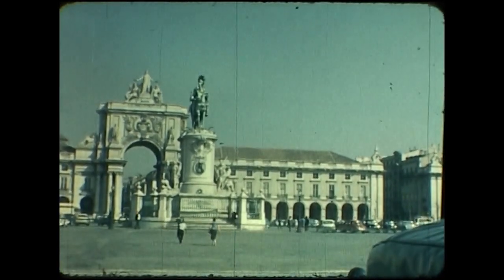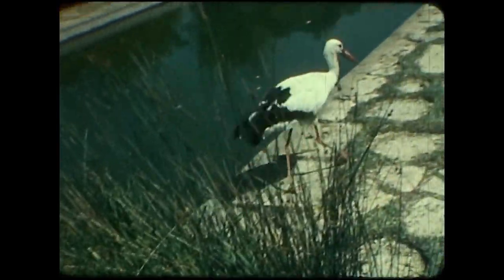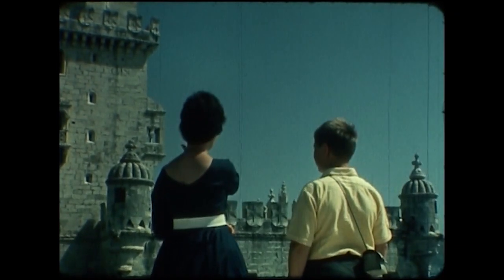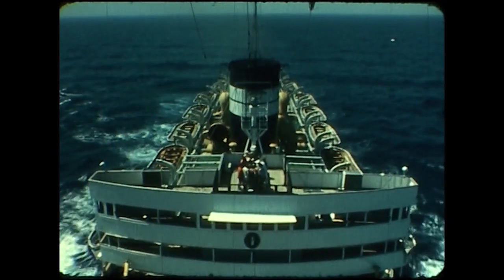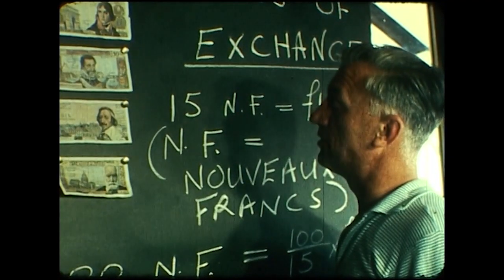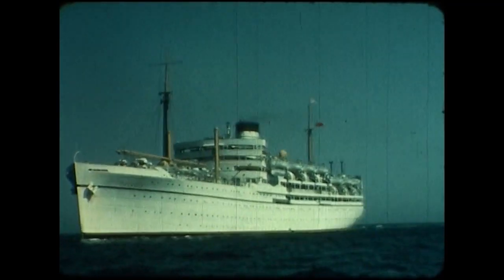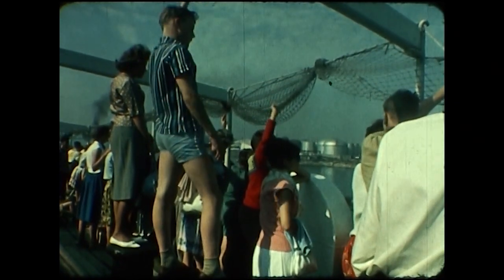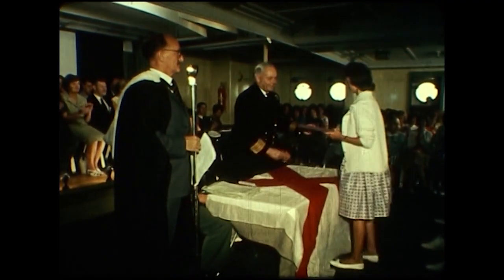Scholar Ships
'Scholar Ships' from the P&O Film Archive. This film gives an insight into school at sea in 1968 to promote BI Educational Cruises in the 1960s and features BI ships DUNERA (1937) NEVASA (1956) and UGANDA (1952). Find more of the P&O Heritage Collection